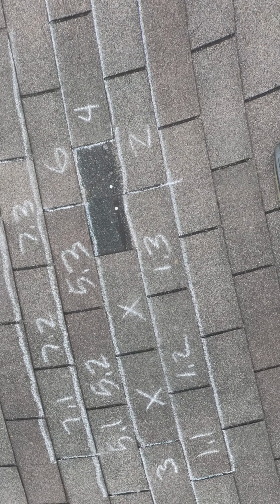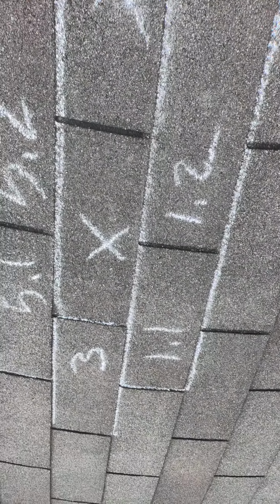M Mitchell 23 Jul